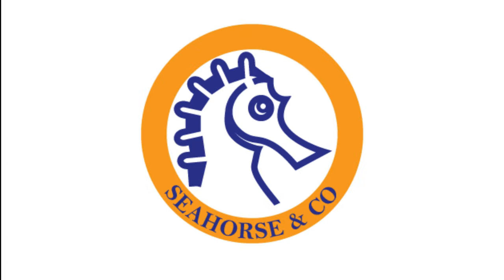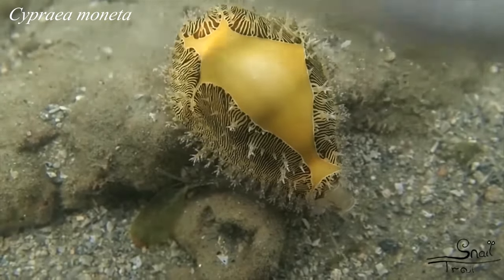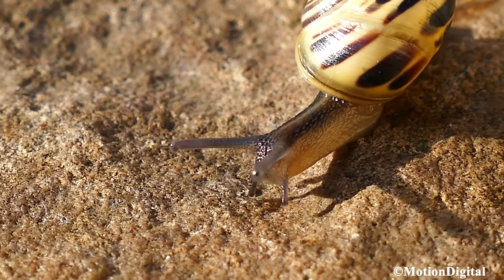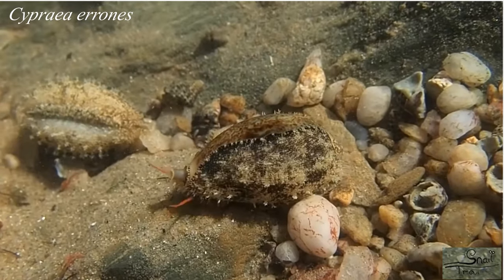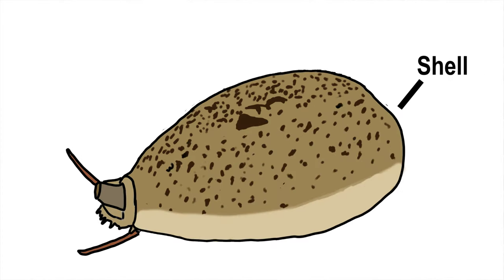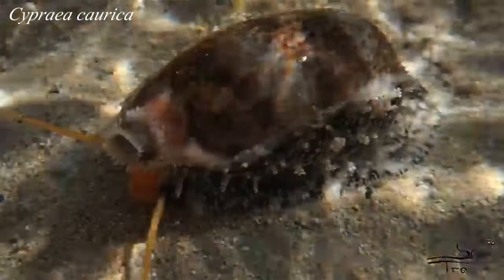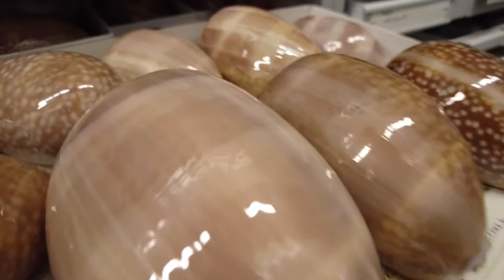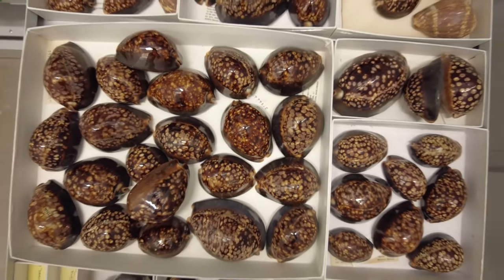Why Are Cowrie Shells So Pretty?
Cowrie shells are often smooth, shiny, and colorful! But, why do they look like this? This video explains the way cowrie shells are made that helps them be so pretty.

It includes free to use shell identification guides and more!

Additional Notes:
-The shark is not a typical predator of snails and was just used in the video to be symbolic of predators generally.
-Typical snails secrete new shell material leading edge of the aperture (to extend the shell), not just the inside. However, they are not able to extend the mantle beyond the lip to fix damage on the outside of the shell.

Stock footage provided by underwatercam, Motion Places and MotionDigital, downloaded